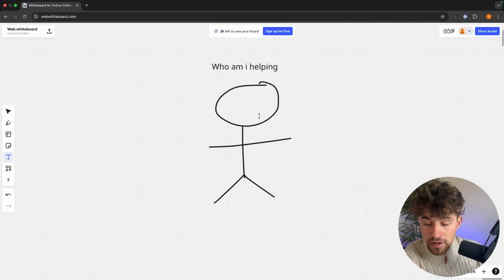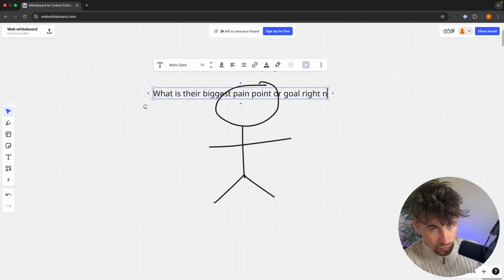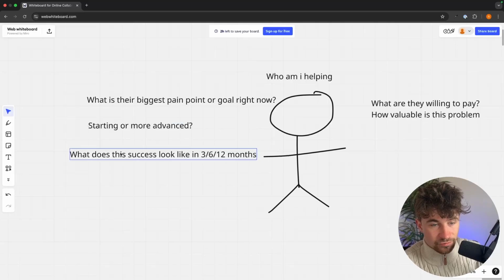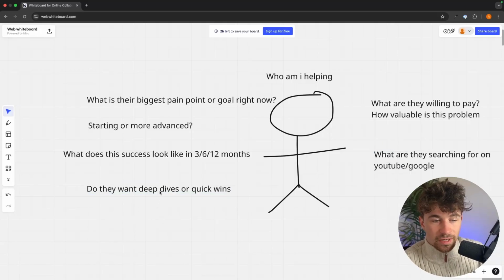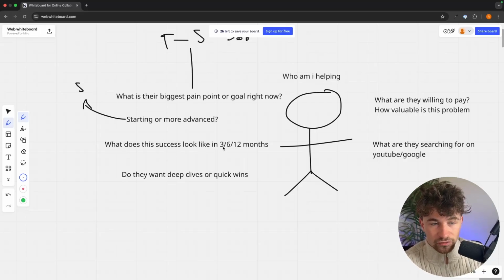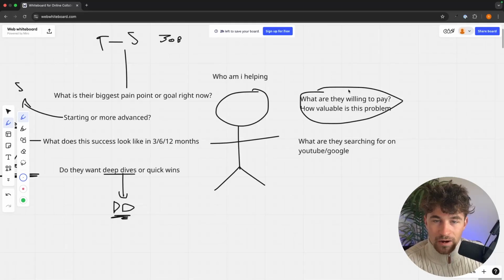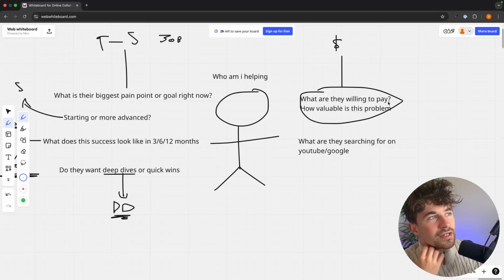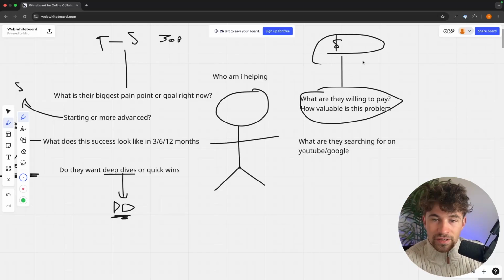How to Choose the Right Digital Product for Your Audience (Step-by-Step Guide)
Grab your FREE Super Simple Guide to Your First $1,000

Not sure what digital product to create? In this video, I’ll walk you through a simple framework to help you choose the perfect product type for your audience—whether that’s a mini course, ebook, template, or membership.

You’ll learn:
✅ How to identify what your audience actually wants
✅ The main types of digital products and when to use them
✅ How to match the product to your niche and skill level
✅ The exact questions to ask before you create anything

This is perfect for beginners or creators stuck in idea overload. If you want to sell with confidence and stop guessing, this is your roadmap to clarity and profit.